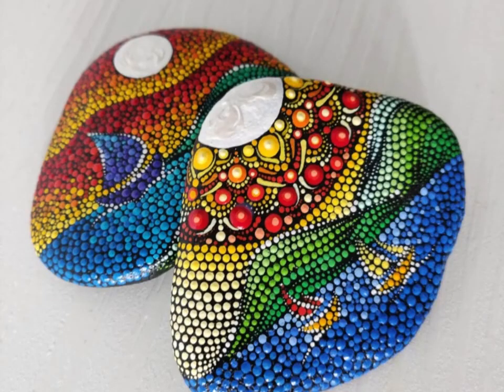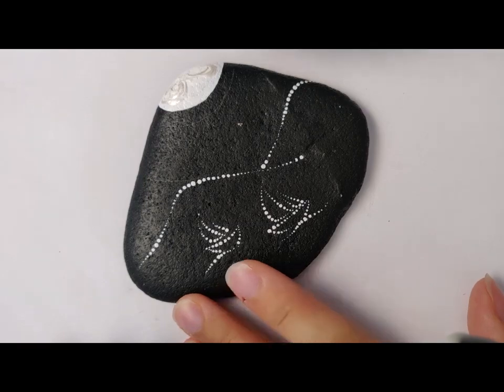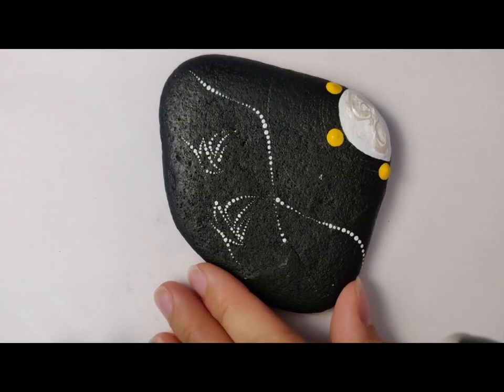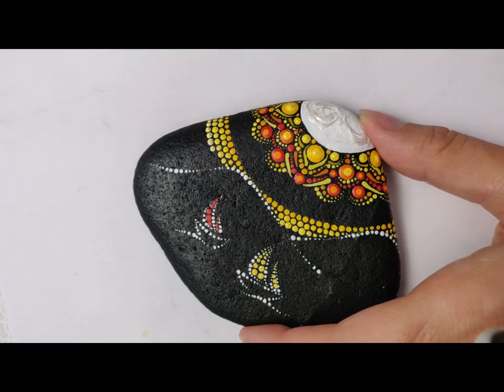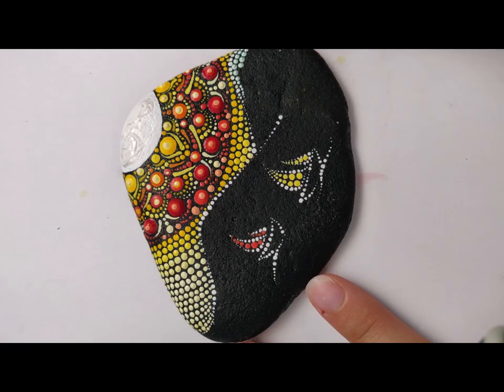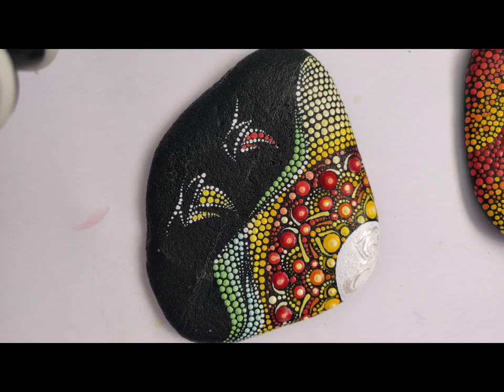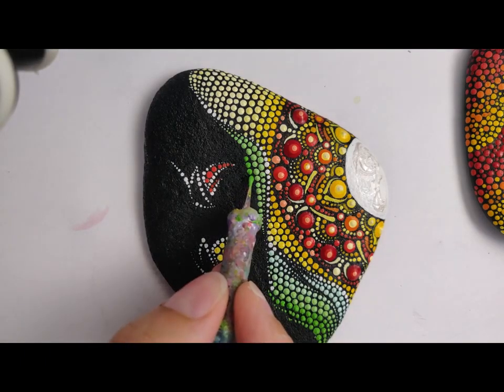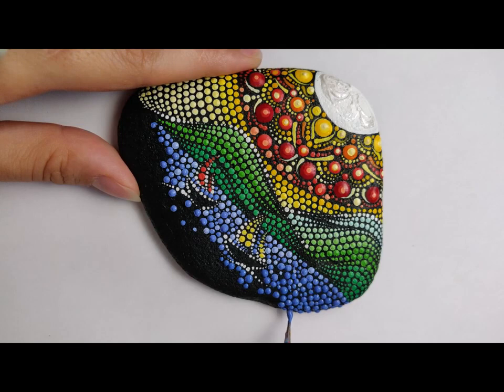Dot Art Rock Painting Boats Full Tutorial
Thanks Create and cherish for being a guest on this channel!

- Commenting
- Sharing

THANK YOU! Dearies for supporting, sharing, and inspiring us. WE LOVE YOU! =) Thank you for supporting what we do!! ♥♥♥

Happy Stone Painting,
Stacy

- Commenting
- Sharing

Happy Stone Painting,
Stacy